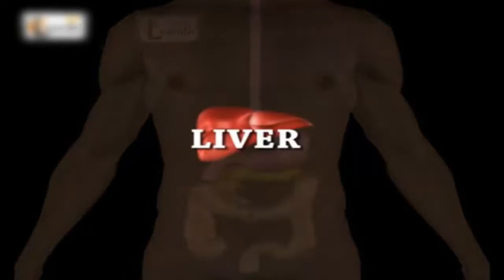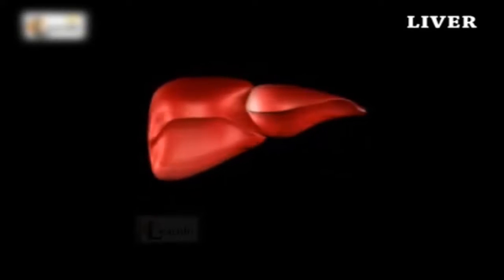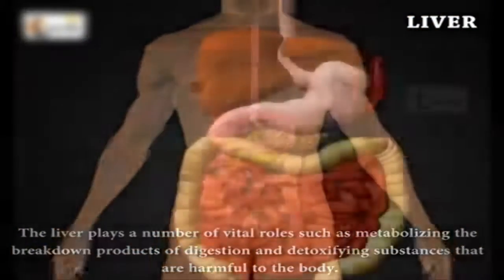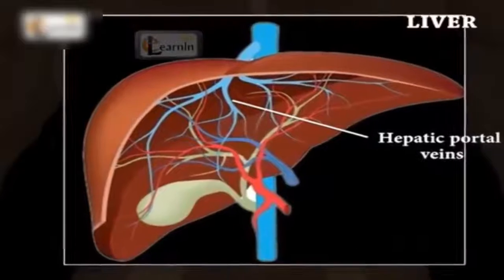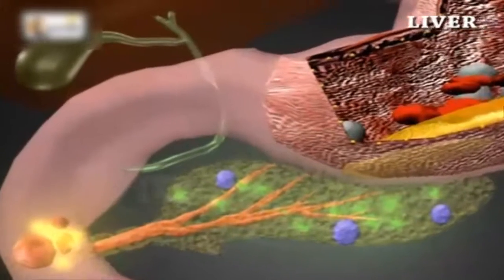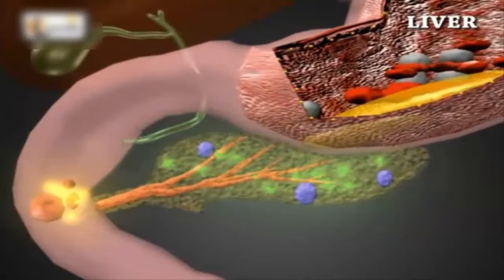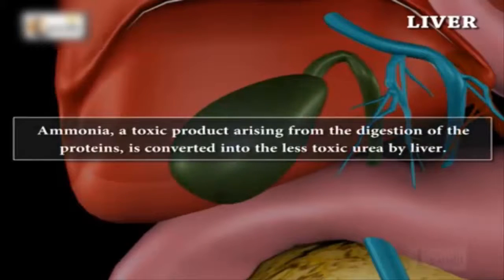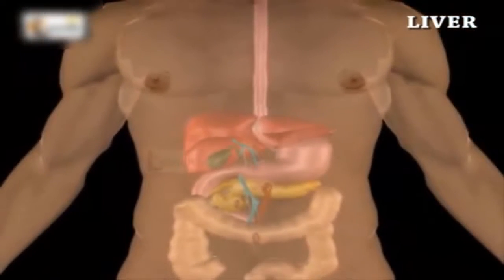Human Anatomy And Physiology Course Description - Human Anatomy Physiology Free Online Course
Click the link above to download your package and know more about human anatomy.

human anatomy and physiology course outline
human anatomy physiology course description
human anatomy and physiology course description
human anatomy physiology free online course
human anatomy & physiology course by dr james ross
human anatomy & physiology courses online
human anatomy physiology premium course bonuses